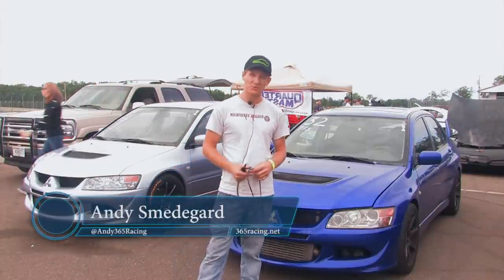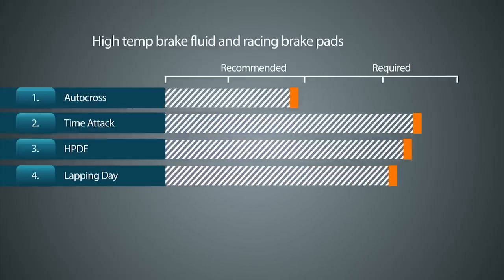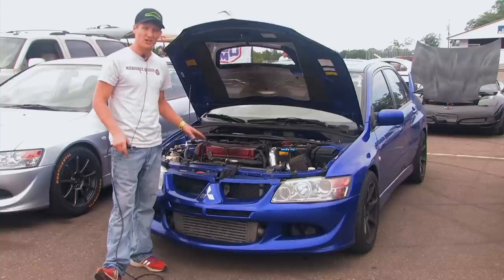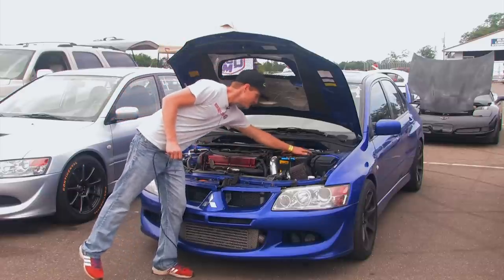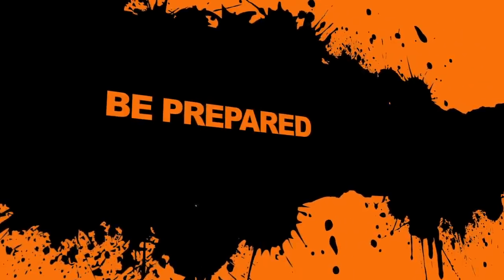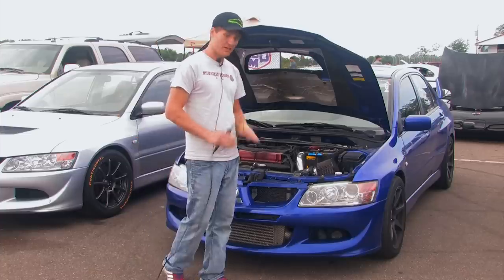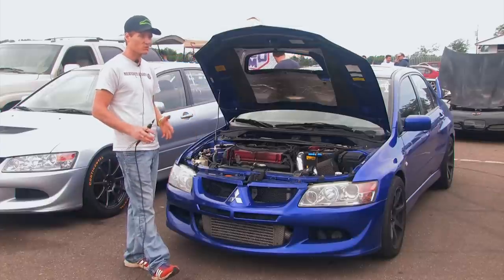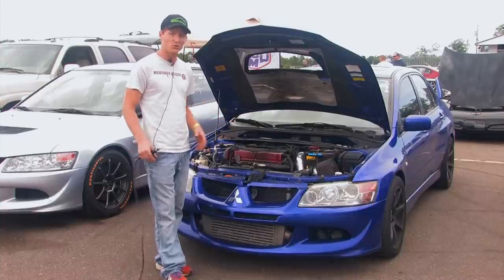How to prepare for your first track day / first autocross - Boosted Films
0:39 - Tires and Brakes
1:56 - Suspension
2:47 - Interior
3:19 - Under the hood
4:17 - Safety Equipment
5:23 - Be Prepared
6:45 - Pushing the Limits
9:23 - Connect with us

Brakes and Tires - Spend the money on good high temp brake fluid and good racing brake pads especially if you are doing a lapping day/TT/HPDE.

Under the hood must dos:  1) Battery tie down. 2) No leaking fluids 3) Positive battery terminal covered

Interior:  Remove all loose items, including floor mats!

Safety: Have an Snell SA rated helmet.   (Hans device recommended for big track)

Suspension:  No modifications necessary, just needs to be in good operating order.

Cool Down laps: Use them!